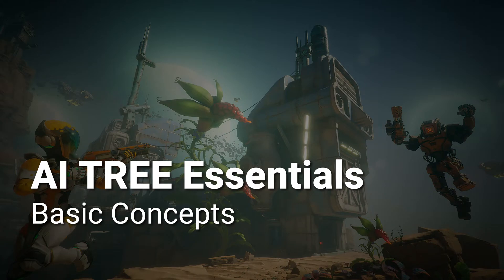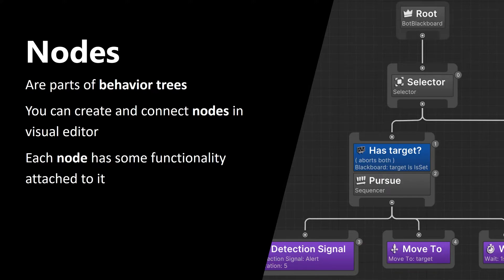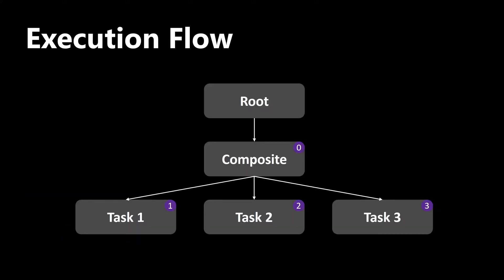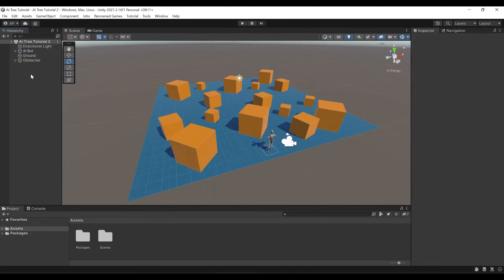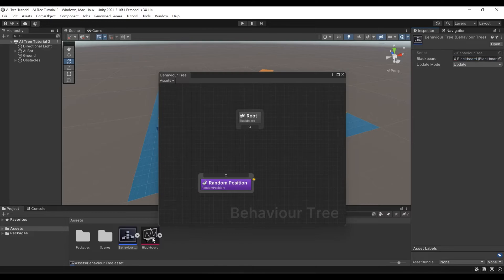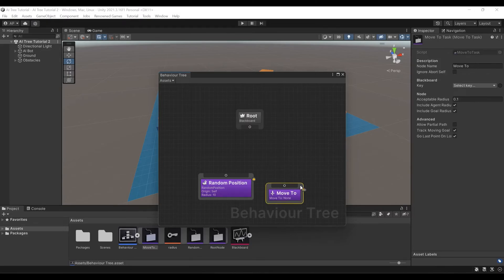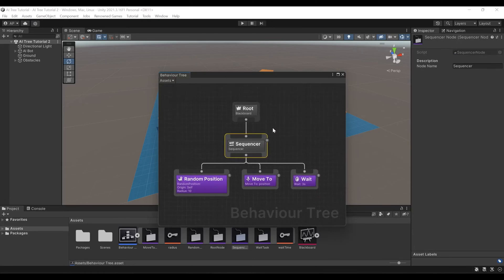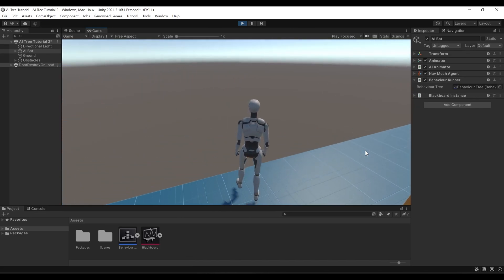AI Tree | Basic Concepts | Unity Behavior Tree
AI behaviour tree which used by all AAA studios, is now available on Unity!

AI Tree allows you to create easily realistic behavior with an intuitive visual graph. A powerful API open access to limitless possibilities for expanding and creating new unique tasks. You can create AI of any complexity without having to write a single line of code!

AI Tree is suitable for all developers - programmers, artists and designers!